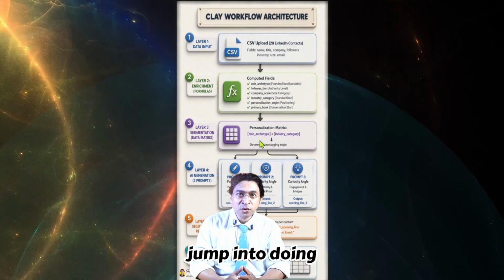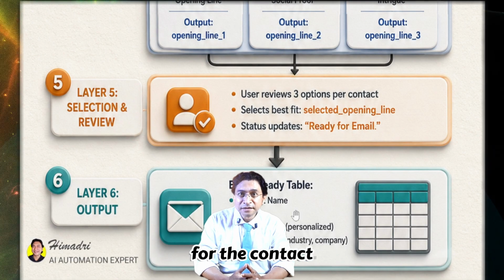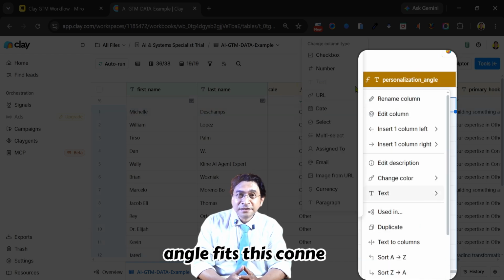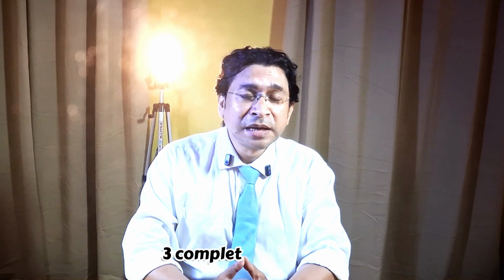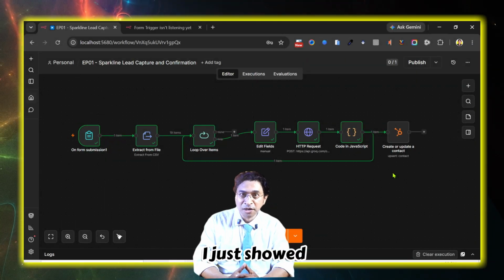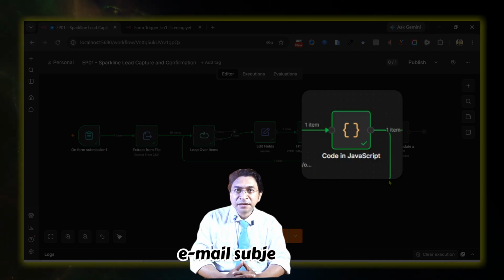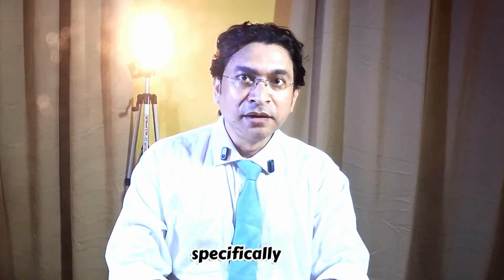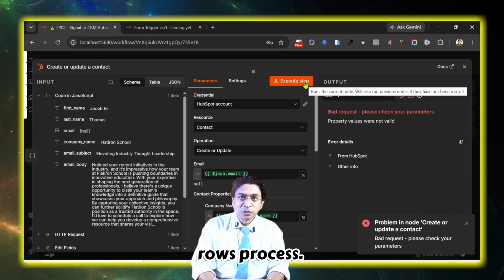Signal to CRM Ai Automation with Clay N8n Hubspot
what a GTM Engineer actually builds?
In this video, I walk through a real,
working automation that takes a hiring
signal and turns it into a fully enriched,
personalized HubSpot contact,
with zero manual data entry.

Built for a real client scenario:
reducing manual CRM entry using a
free HubSpot setup, Clay.com for
signal capture and enrichment,
and n8n for orchestration and AI personalization.

You'll see the entire pipeline live,
including where it breaks,
how errors get handled,
and what the finished HubSpot records look like with
AI generated email subject lines and bodies.

Tools used: csv, Clay.com,
n8n (self-hosted),
HubSpot Free CRM, Groq (Llama)

If you're a recruiter, founder,
or GTM leader trying to understand
what a GTM Engineer role actually
does day to day, this is a full,
unfiltered build, not a slide deck explanation.

Chapters:

00:00 Intro
00:33 Input CSV
01:10 What are signals
01:53 Clay.com Workflow
03:06 Clay.com LIVE
03:53 Prompt Dcoument
04:34 Download CSV
05.09:N8N Workflow
06:32 HubSpot Before
07:04 n8n Workflow Run
08:15 Hubspot After
08:49 Final result